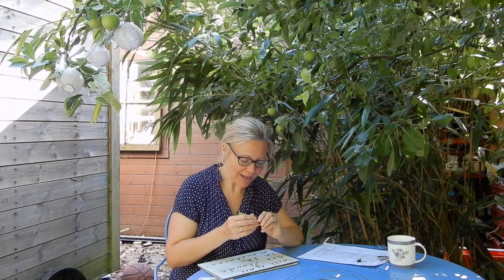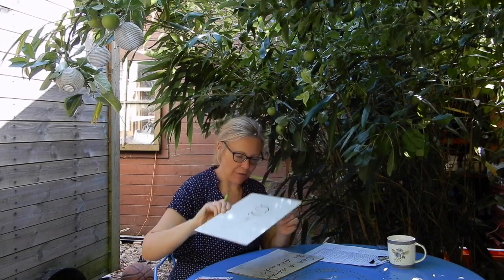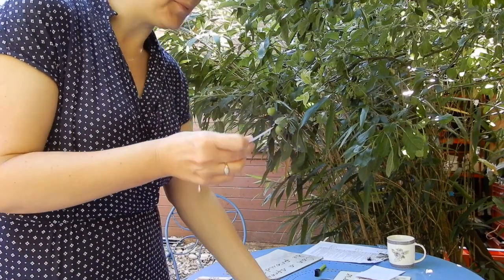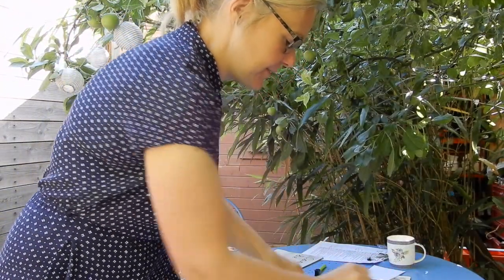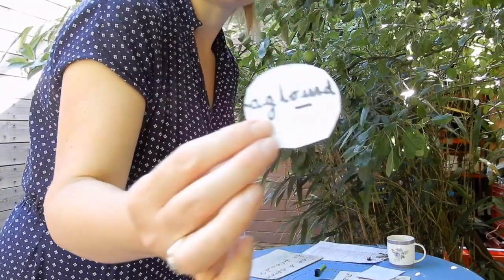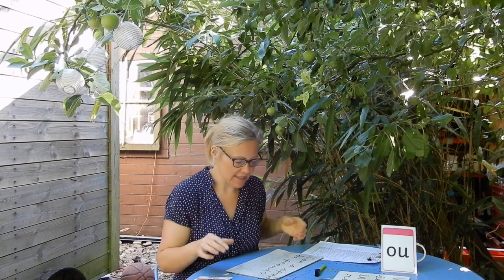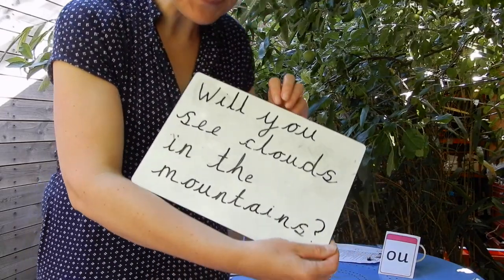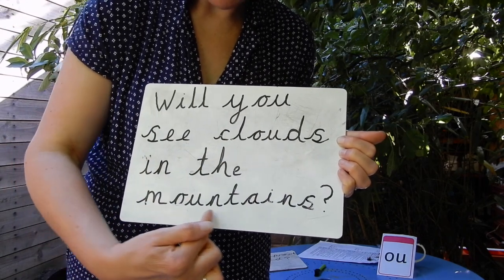Reception PHONICS Day 30 - Learning At Home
Back with another phonics lesson.